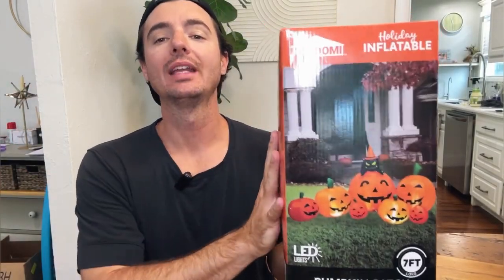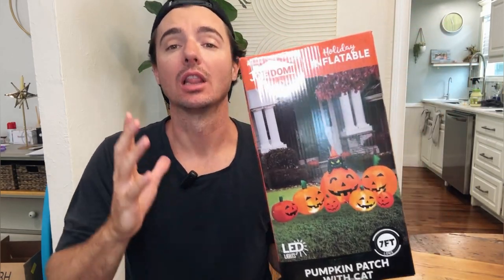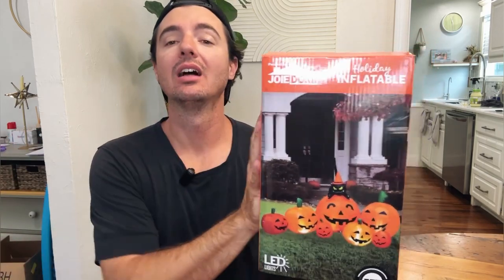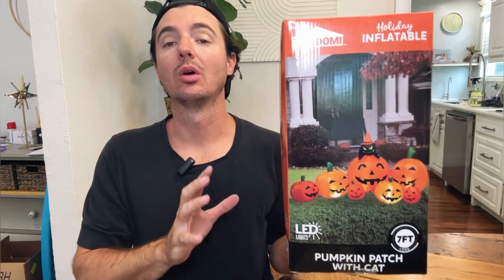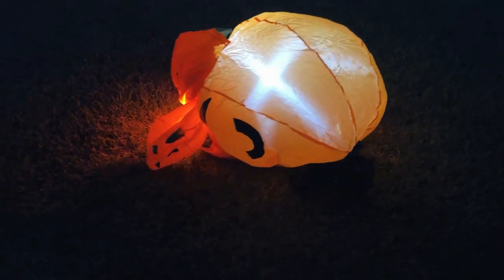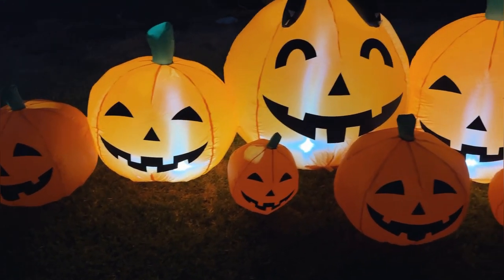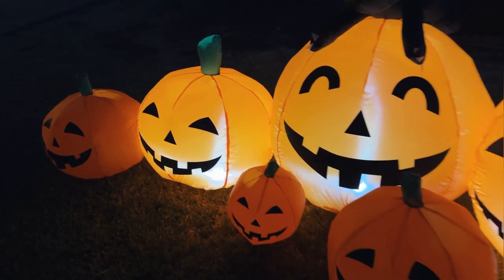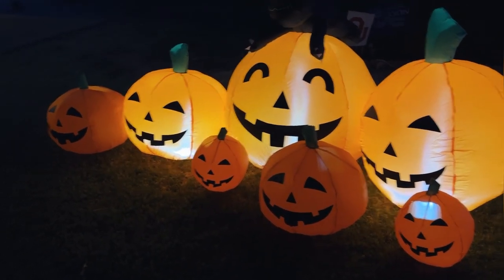Joiedomi 7 FT Pumpkin Inflatable: Enchanting Halloween Magic for Outdoor Decor - FULL SETUP DEMO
Step into a world of enchantment with the Joiedomi 7 FT Long Halloween Inflatables Pumpkin. This captivating display of 7 pumpkins, adorned with a charming witch's cat, creates an atmosphere of wonder and excitement that's perfect for your Halloween festivities.

Measuring an impressive 7 feet in length, this inflatable pumpkin set makes a striking centerpiece for your outdoor decor. The meticulously crafted pumpkins boast intricate details that are sure to captivate the imagination of all who see them. Accompanied by the whimsical presence of the witch's cat, the scene comes alive, conjuring up images of mystical journeys and magical encounters.

But the magic doesn't stop there – the Joiedomi Halloween Inflatables Pumpkin set comes with built-in LEDs that cast an enchanting glow, elevating your outdoor space to a new level of mystique. As the sun sets and darkness falls, the pumpkins and the cat come alive with a warm and inviting radiance that adds an irresistible charm to your surroundings.

From Halloween parties to yard and garden decorations, this inflatable pumpkin set serves as a beacon of seasonal spirit. Crafted for durability, it's designed to withstand outdoor conditions, ensuring that you can enjoy its spellbinding charm for years to come. The easy setup and deflation make it a hassle-free addition to your Halloween decor plans.

Make this Halloween an unforgettable one with the Joiedomi 7 FT Long Halloween Inflatables Pumpkin. Create a landscape of enchantment, evoke a sense of wonder, and set the stage for a night of magical memories. Don't miss the opportunity to immerse yourself in the world of Halloween wonder with this exquisite display.